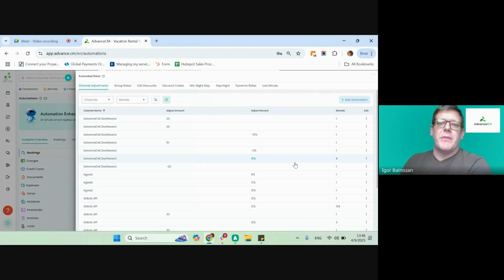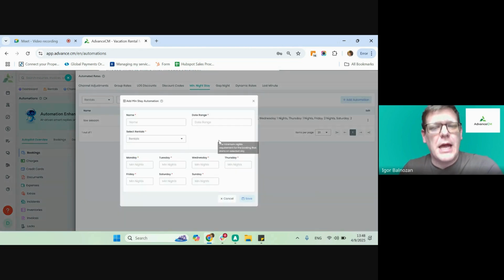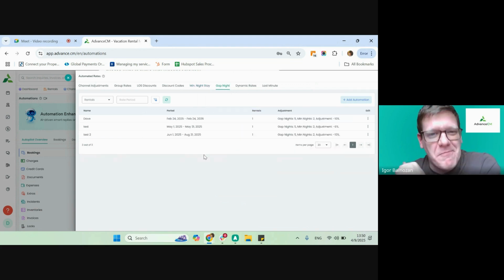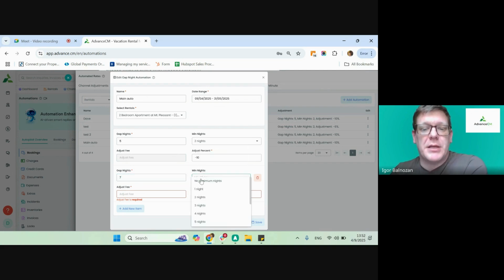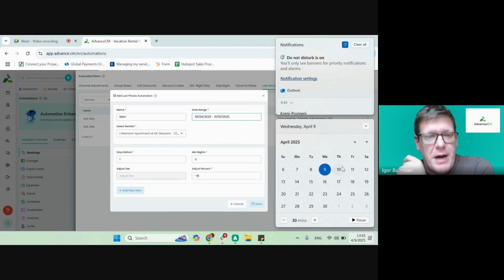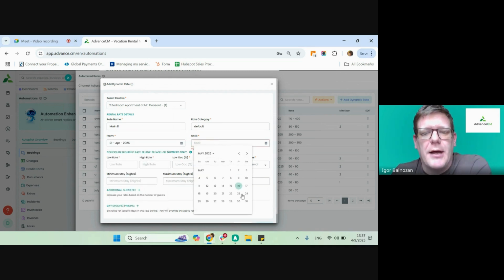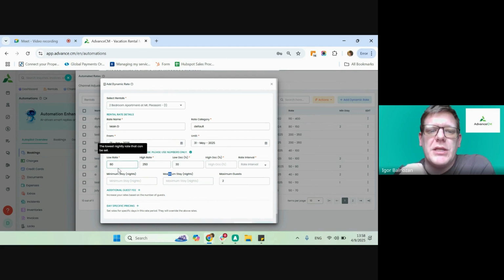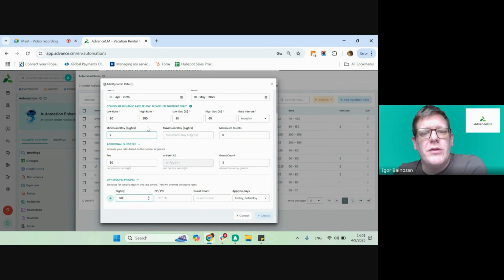Grow Earnings with Existing Properties: Rate Automations | AdvanceCM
In this session, Igor Balnozan, our Solutions Consultant, walks us through the Rate Automations feature in AdvanceCM, explaining how to optimize pricing across channels with both automated adjustments and dynamic rates.

Explore AdvanceCM: advance.cm

📌 Timestamps:
00:00 - Introduction
01:10 - Overview of automated rates
01:45 - Channel adjustments setup
03:00 - Minimum Night Stay Automation
05:05 - Gap Night Automation
08:05 - Last Minute Adjustments
10:15 - Dynamic Rates Setup
15:45 - Recap and Conclusion

💡 All these features are included in AdvanceCM at no extra cost.

Key highlights:

✔️ Channel Adjustments: Easily increase or decrease rates per channel (e.g., +8% on Expedia) in just a few clicks.

✔️ Minimum Night Stay Rules: Customize stay requirements by weekday and season (e.g., 1-night stays on weekdays during low season, 2+ nights on weekends).

✔️ Last-Minute Adjustments: Offer time-sensitive discounts for guests booking 1 day before arrival (e.g., -15% on the first night if booking 3+ nights).

✔️ Manual Dynamic Rates: Set low and high price limits, and let AdvanceCM adjust pricing based on your real-time occupancy—without third-party tools.